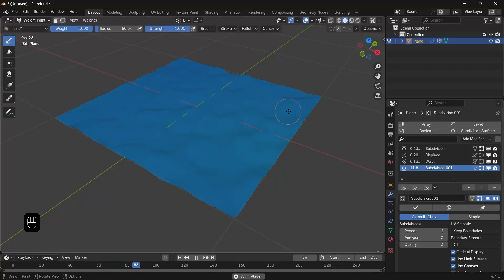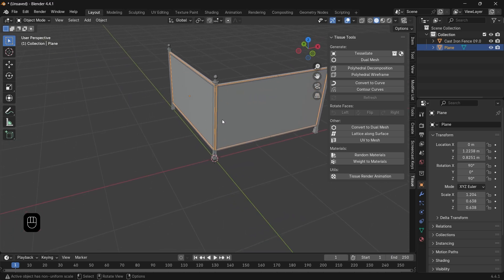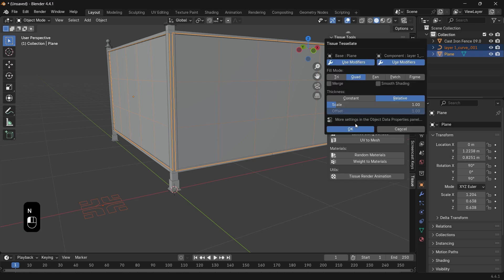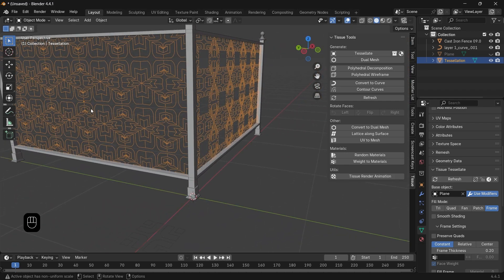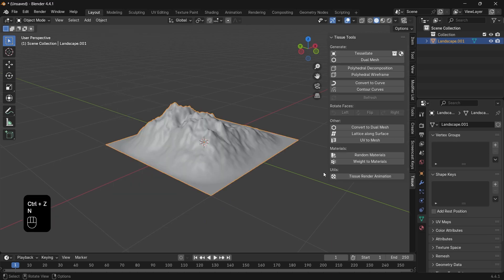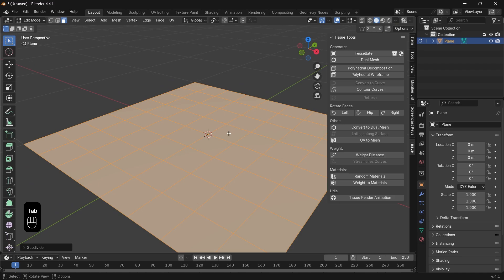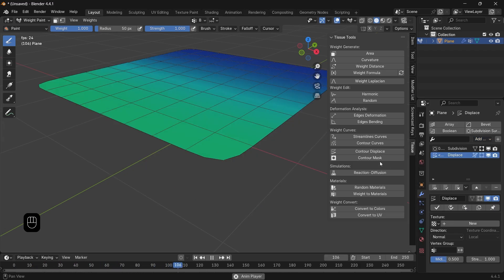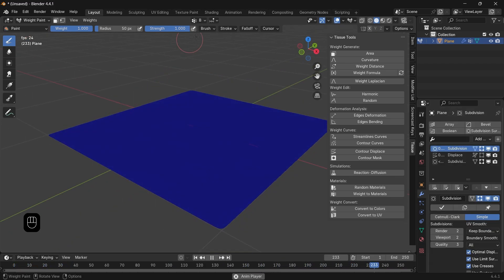How to Tessellate Mesh in Blender!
Using the tissue tool to tesselate shapes on surfaces, get cool patterns, and play some nice animations.